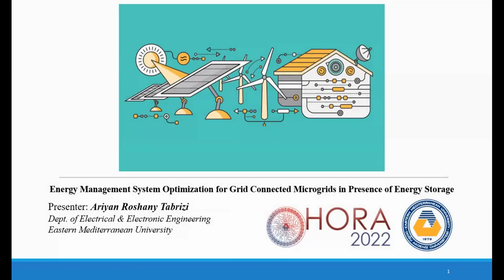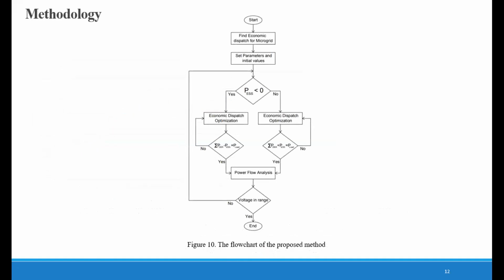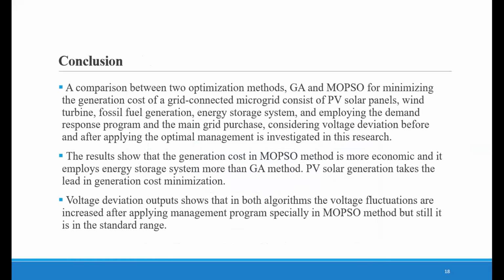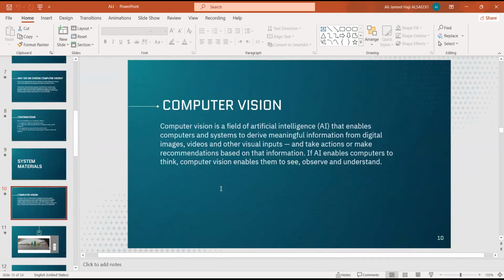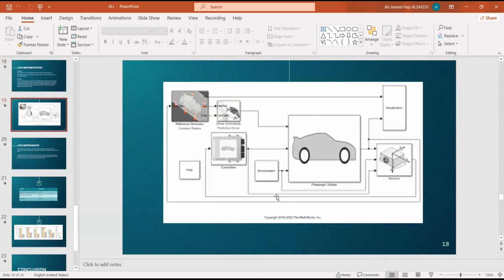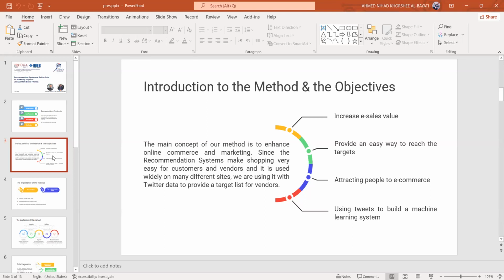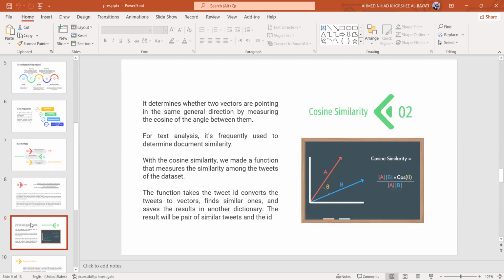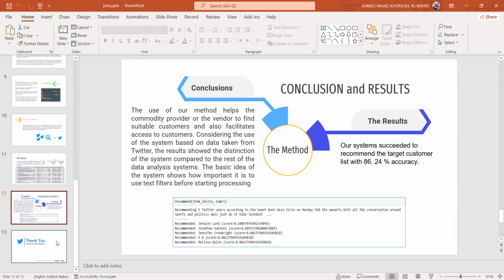SESSION 7 1